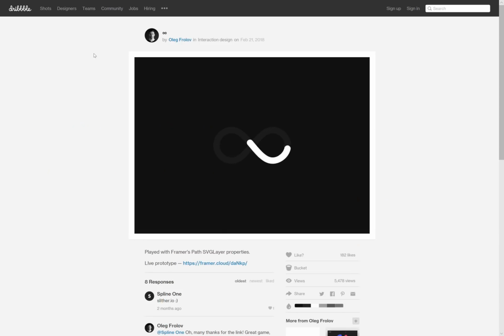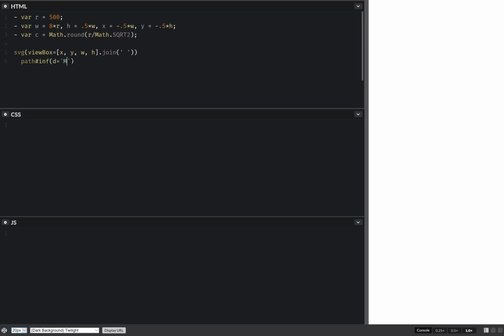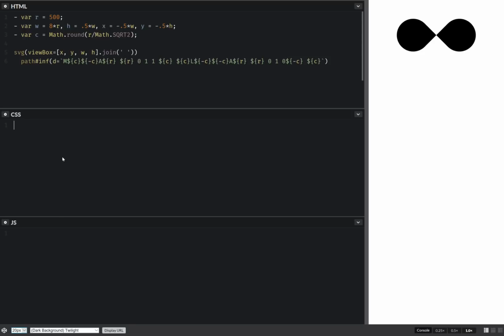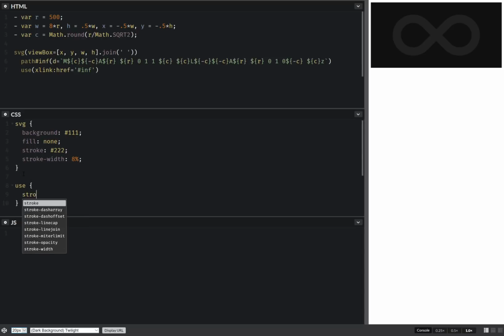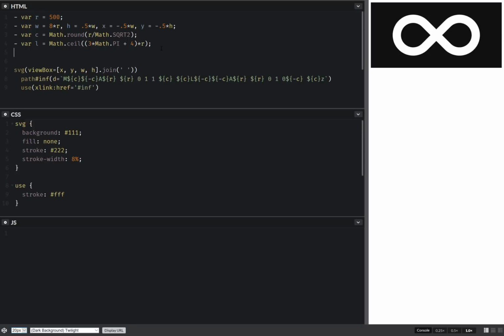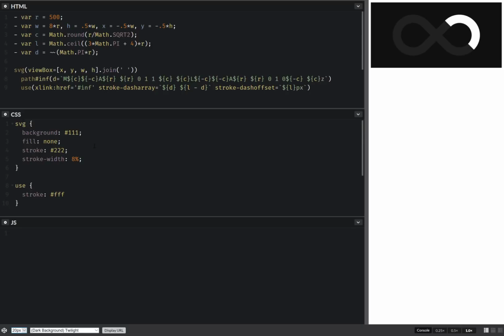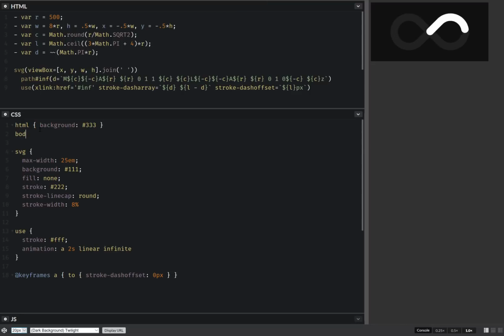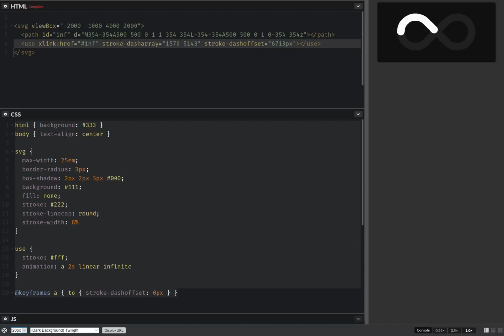SVG ∞ loader (no JS, cross-browser, minimal code)